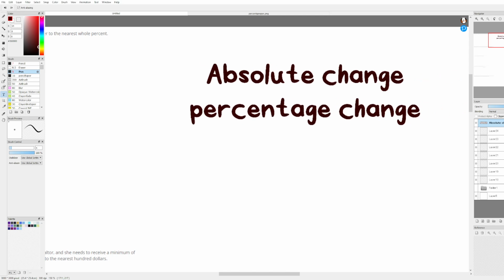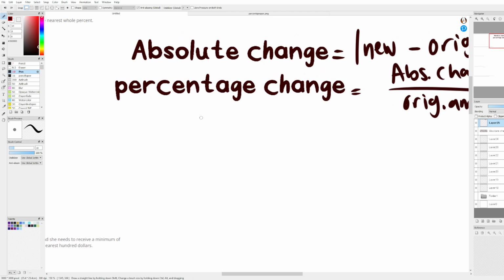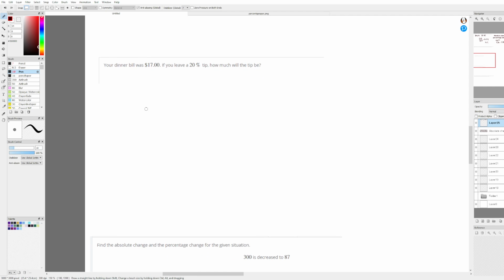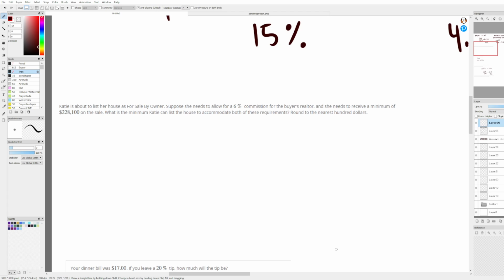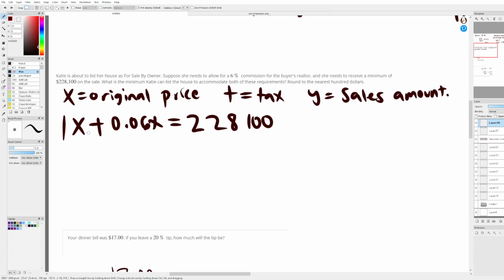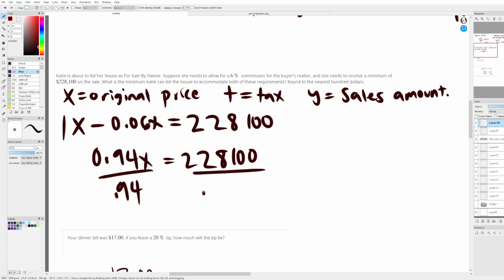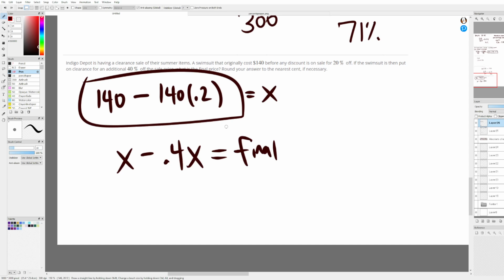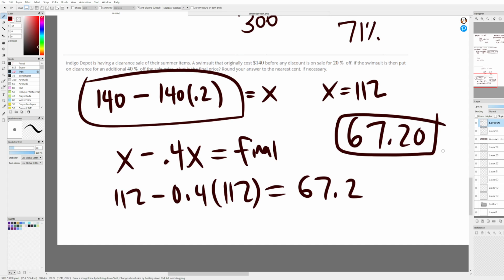4.4 Using Percentages